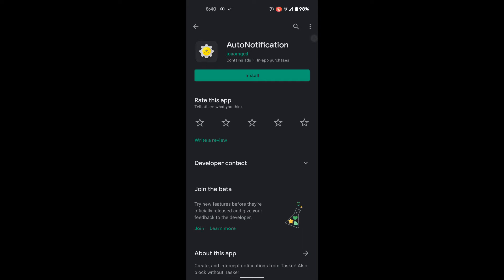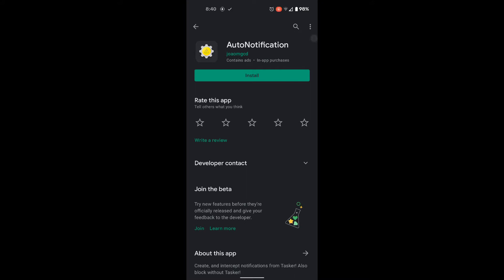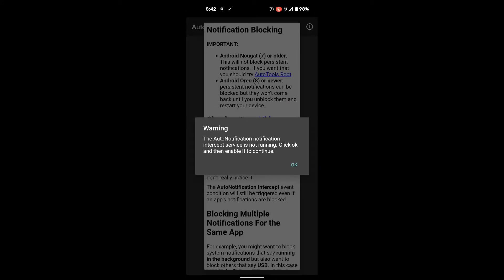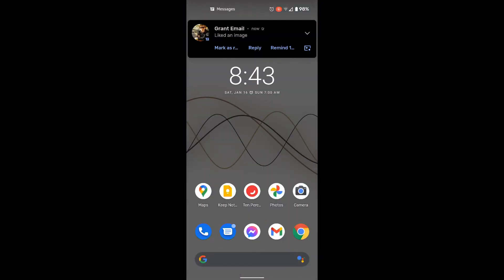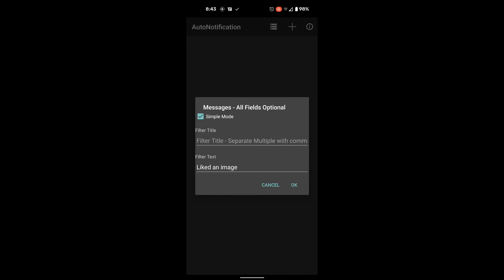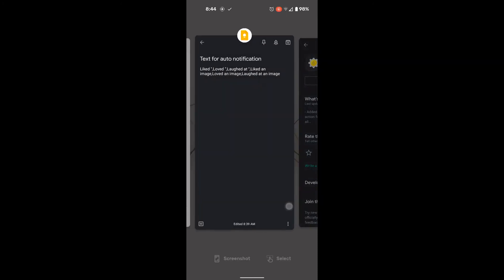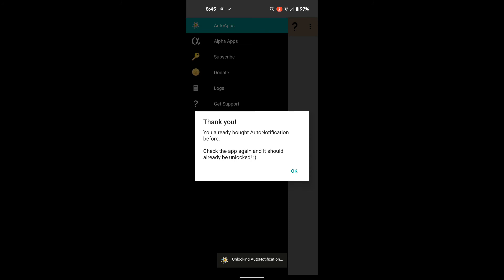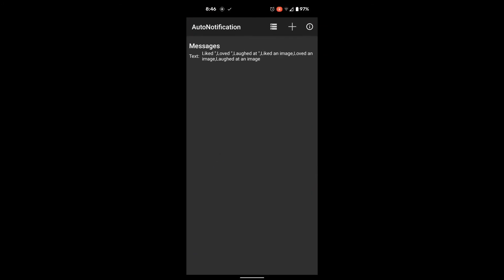How to stop iPhone "reaction" text message notifications on Android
Introduction: 0:00
Tutorial: 1:00
This will help block notifications for those annoying "Liked an image" and "Laughed at a message" texts from iPhone devices. Here is the text string used in the video:

Liked ",Loved ",Laughed at ",Liked an image,Loved an image,Laughed at an image

Sorry for the green flashes. Had issues with the screen cap video.